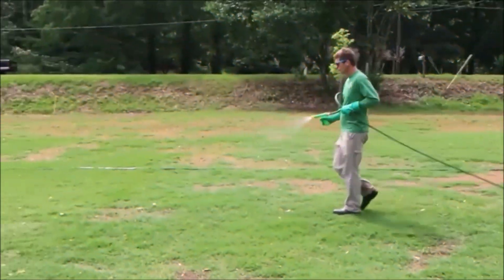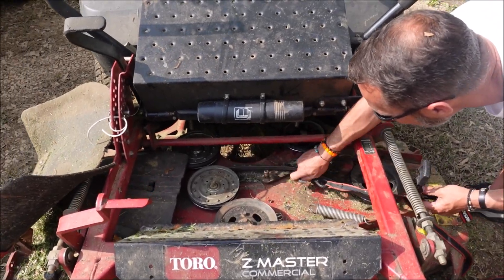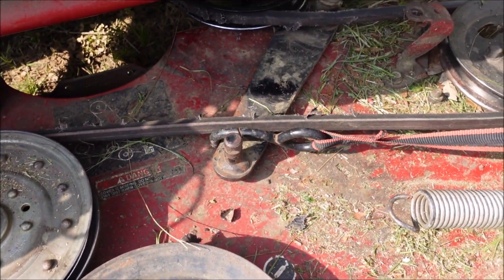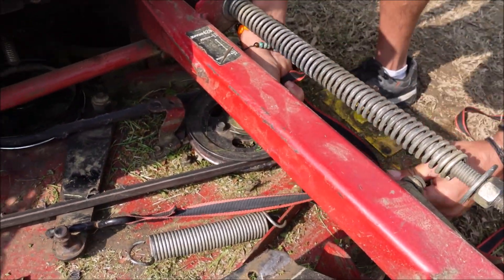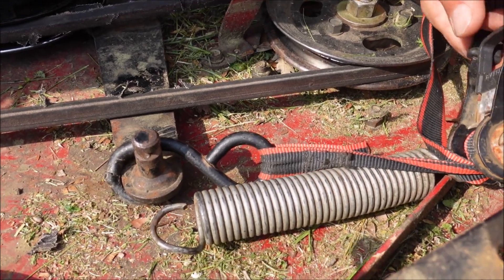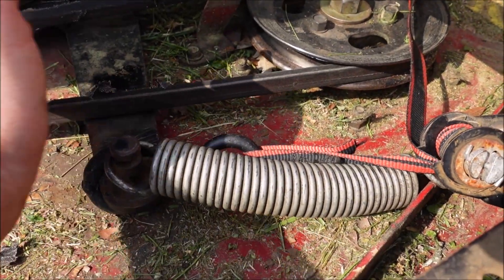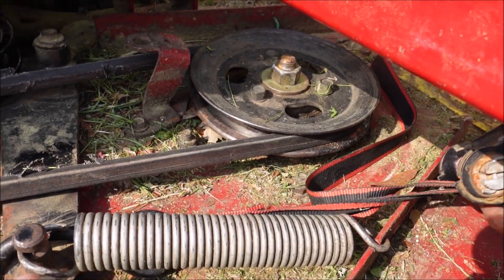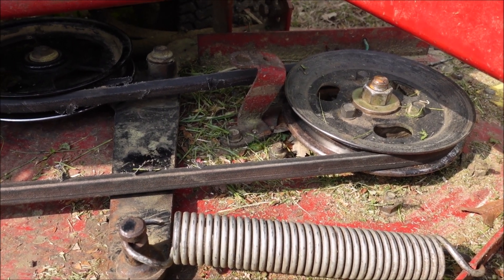How to Replace a Lawn Mower Belt by Yourself - Easy Lawn Mower Repair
Learn how to replace a lawn mower belt, even if you are by yourself.  Sometimes changing a mower belt is difficult because it seems like you need help to hold the belt in place, while moving the idler puller.  In this video, we show you a tip on how to moving the pulley with a strap which makes it so easy to put the belt on.  It is simple tricks like this that can save you headaches or downtime with your mower.